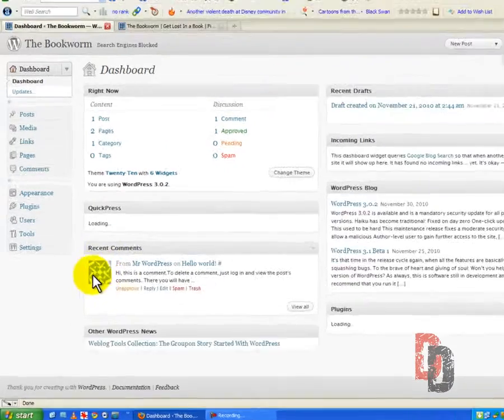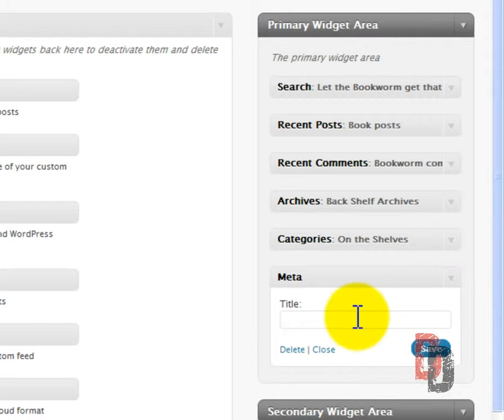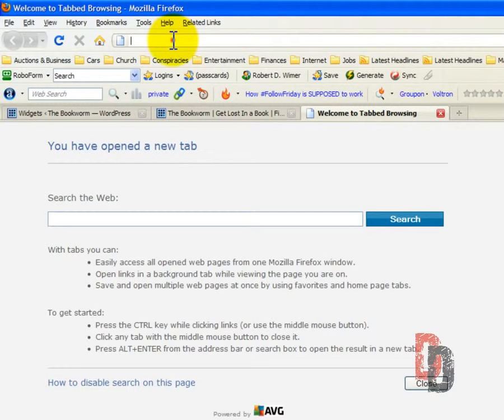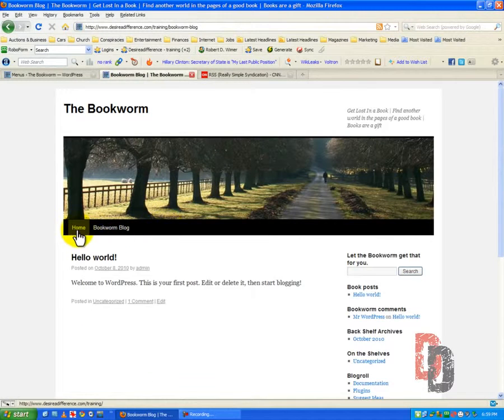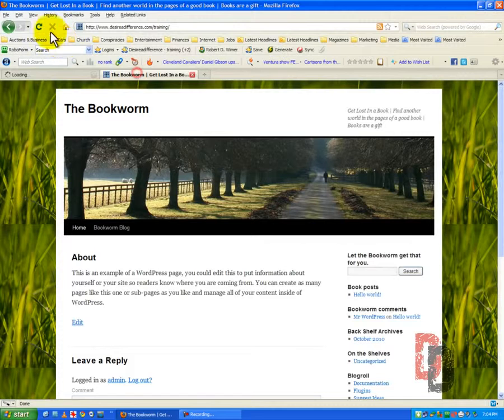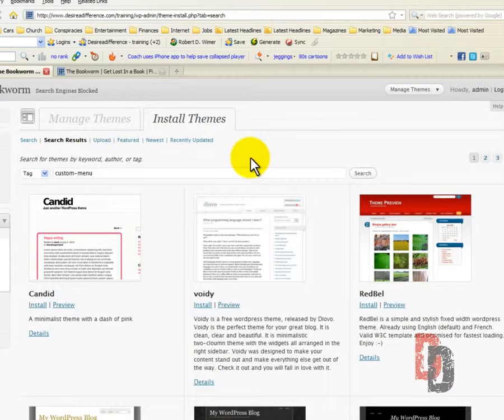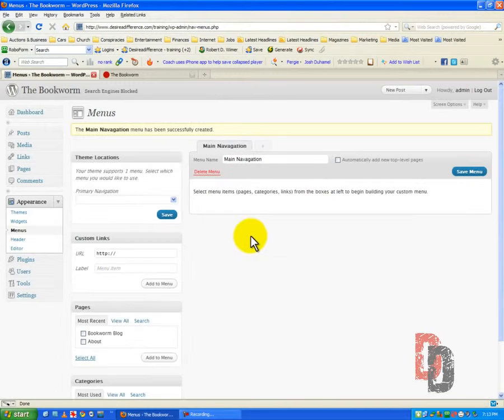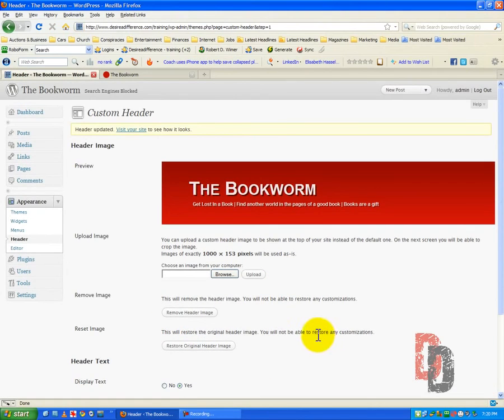Wordpress Tutorial For Beginners Part 5 Appearance Settings, Menus and Widgets